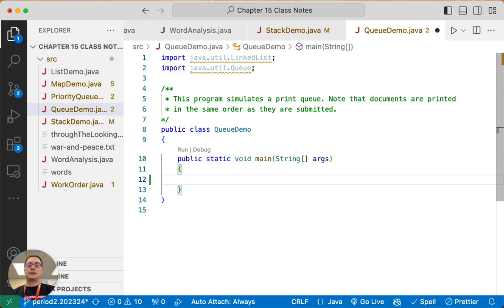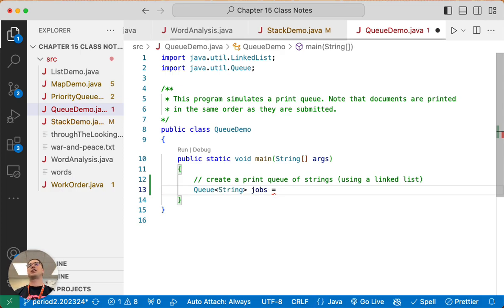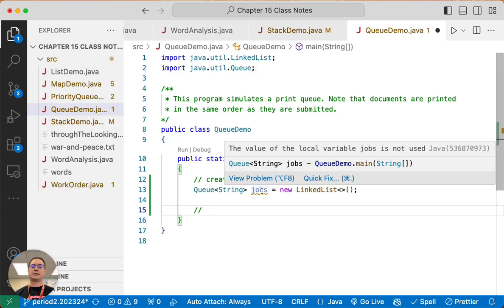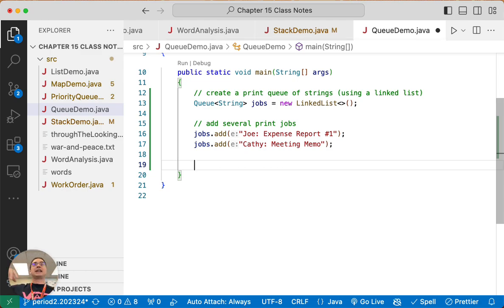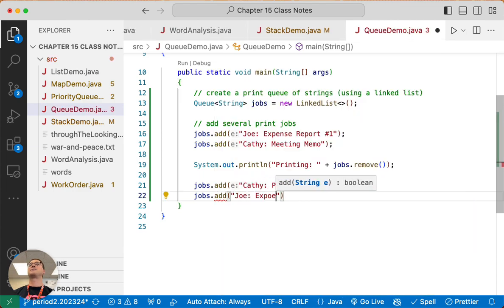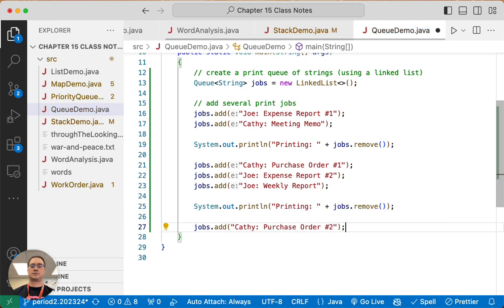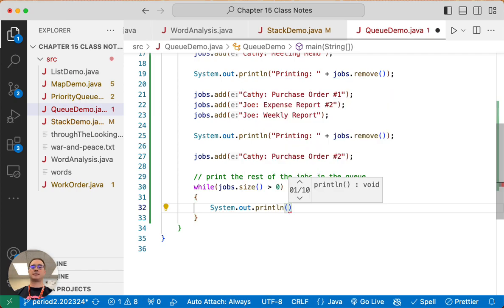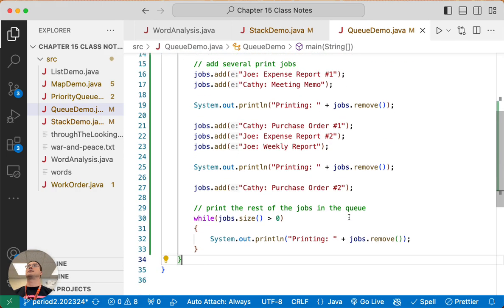Software Engineering Data Structures 02.10: queues